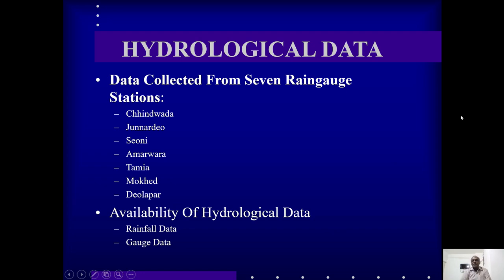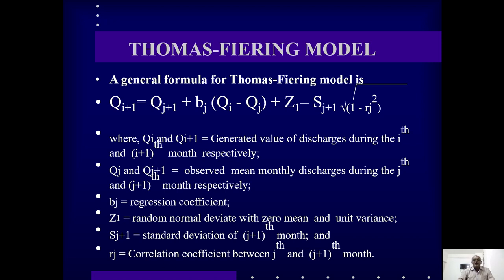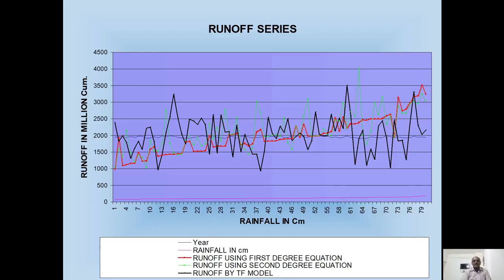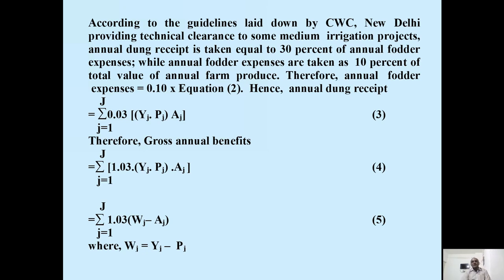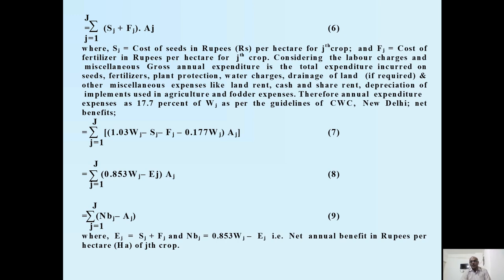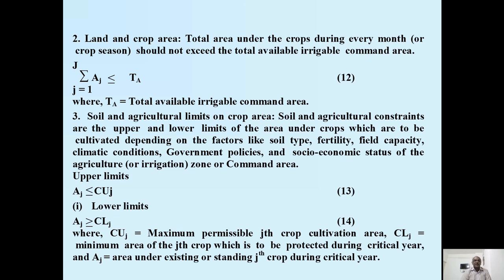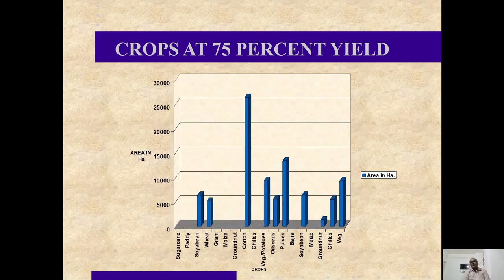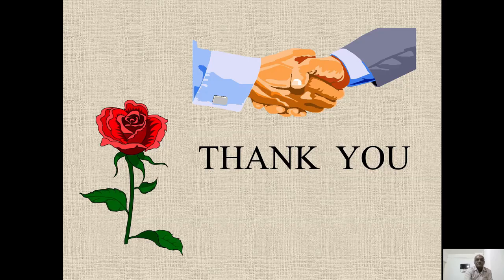Water Res. for Cropping Pattern | Dr. S. S. Valunjkar